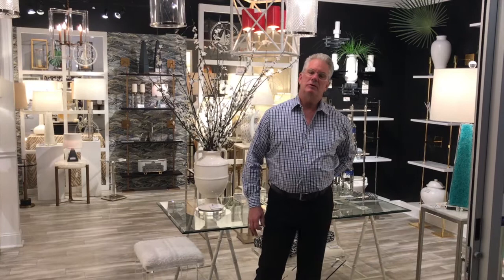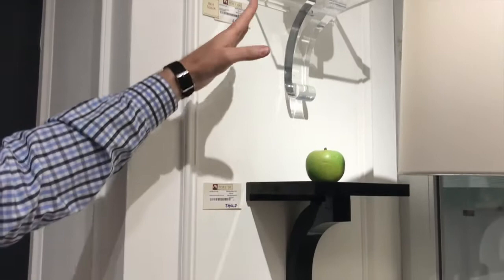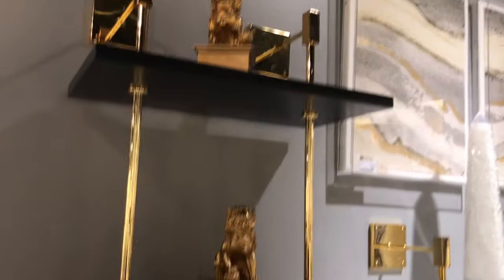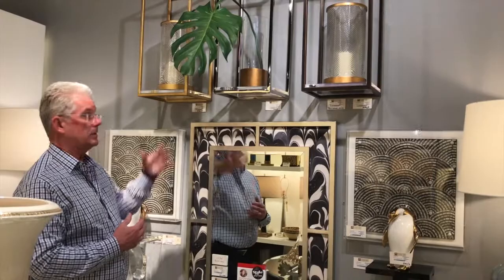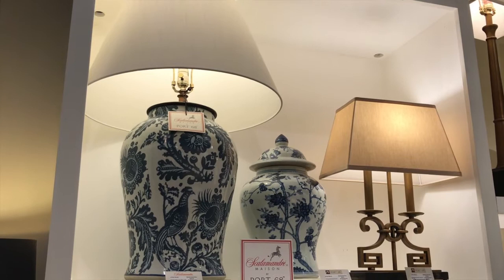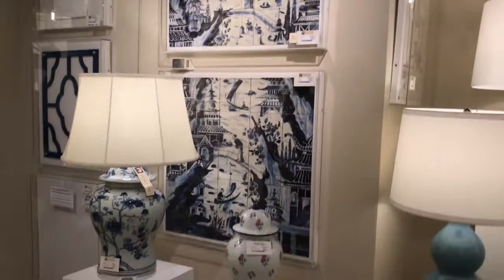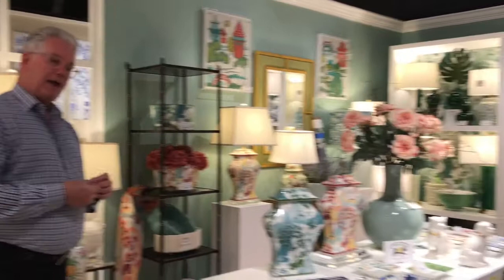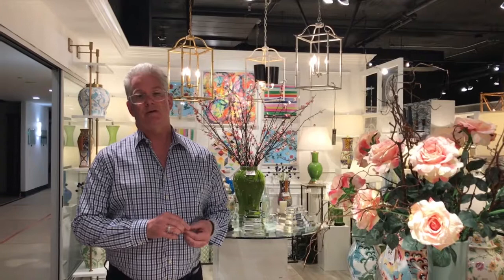Port 68 Spring 2021